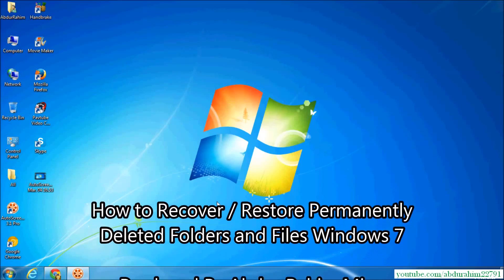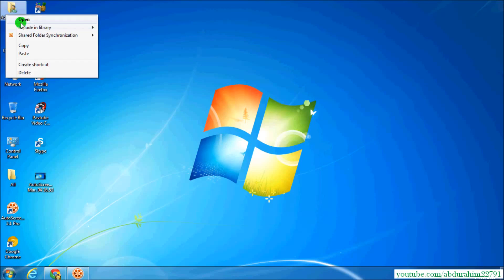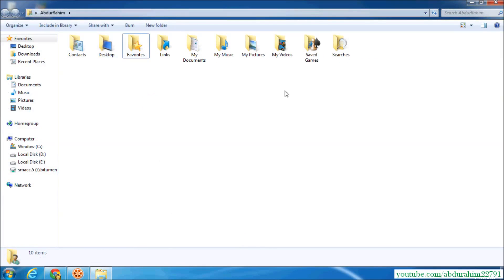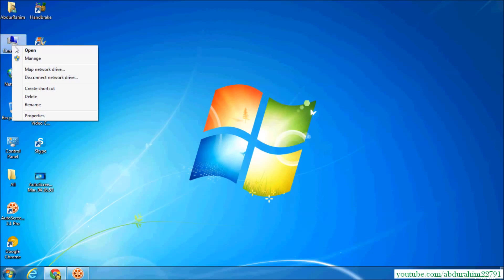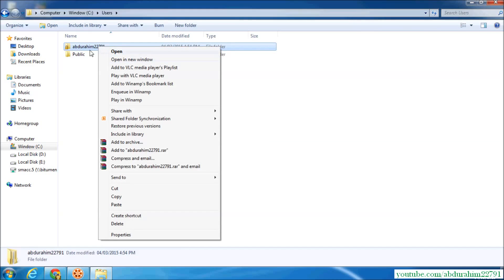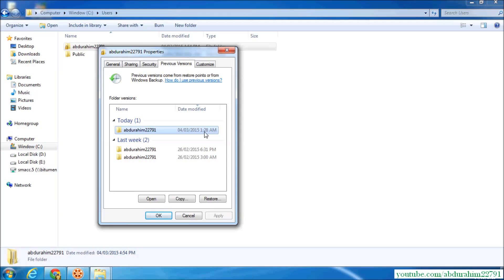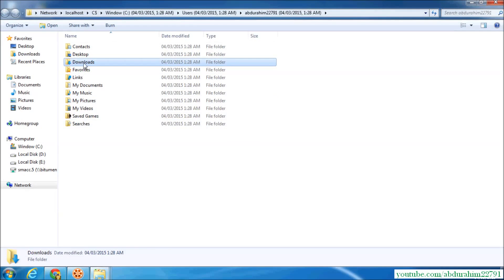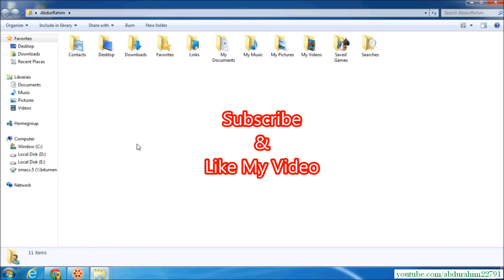How to Recover / Restore Permanently Deleted Folders and Files Windows 7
This Tutorial will show you how to restore folders and files that are Permanently DELETED.